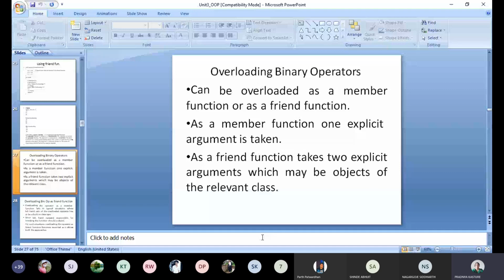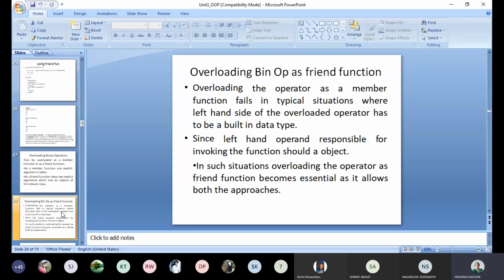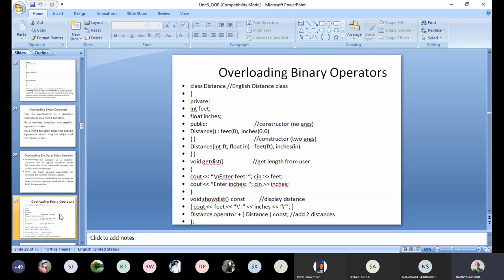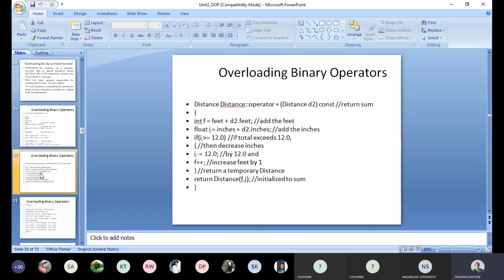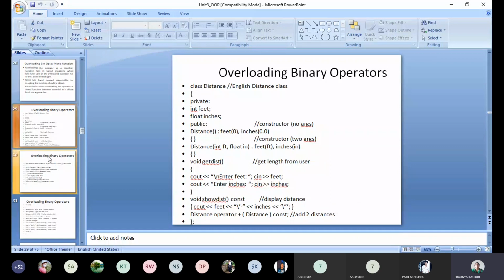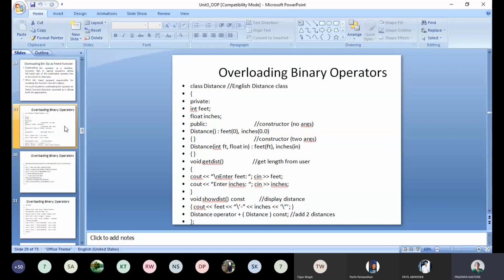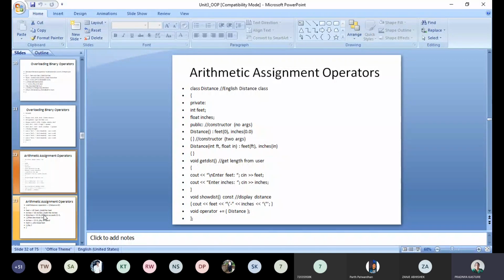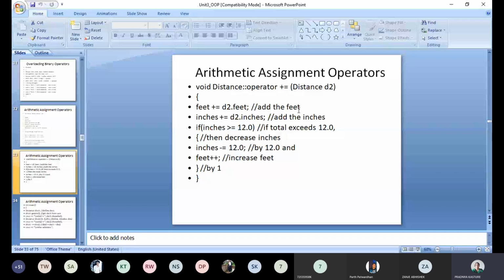Lecture 20 Operator Overloading-Object Oriented Programming using C++